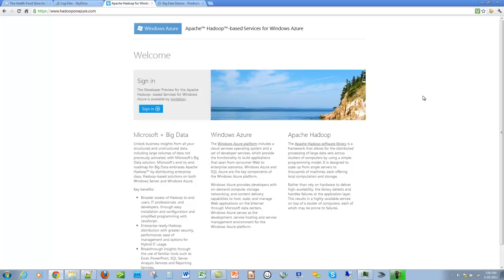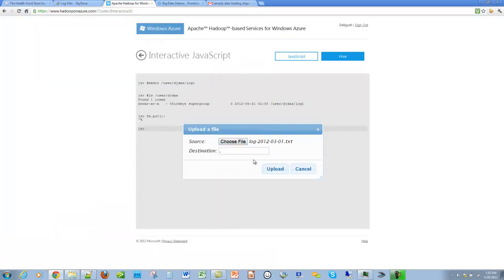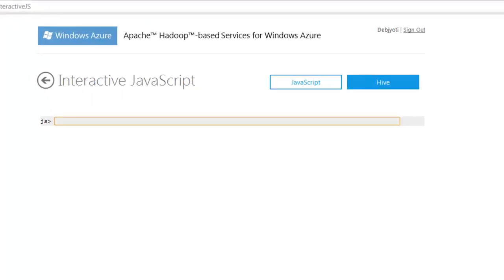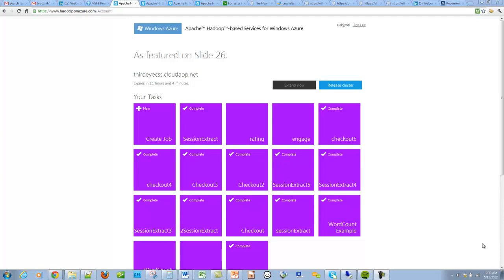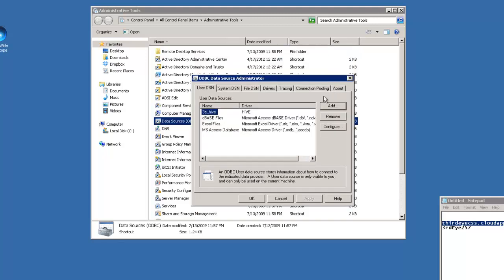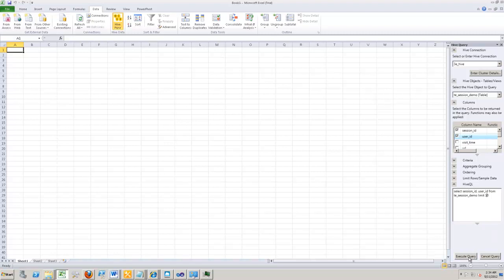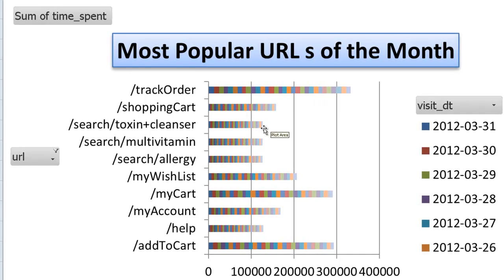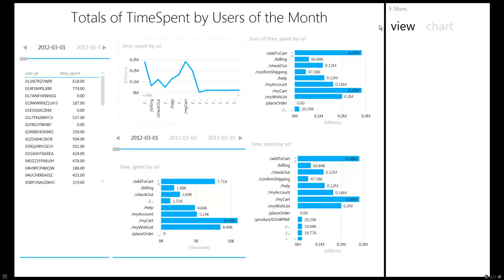Online Retail Analytics - on Windows HDInsights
This demo will walk through scenarios of aggregating and analyzing online transactions and interactions data, using Hadoop technologies on the Microsoft stack to gain insights on customer behavior and product acceptance.